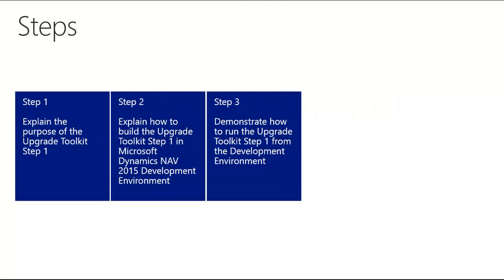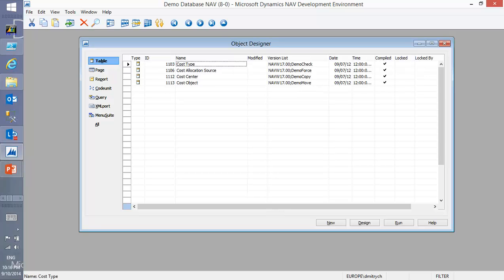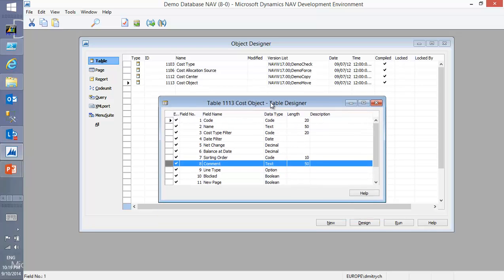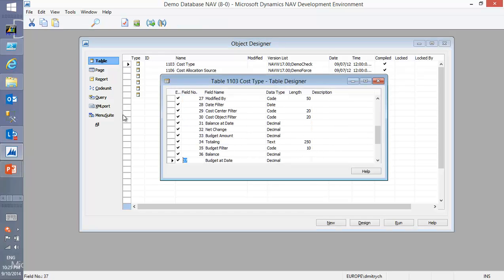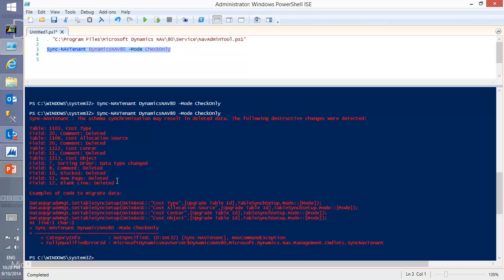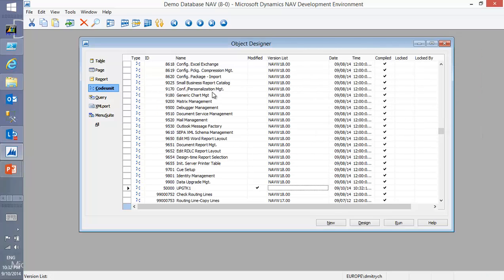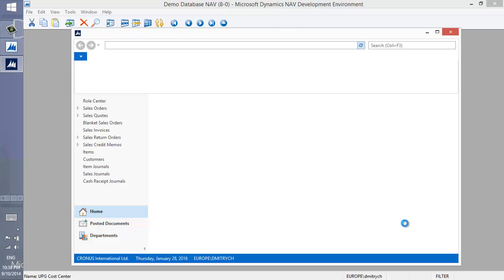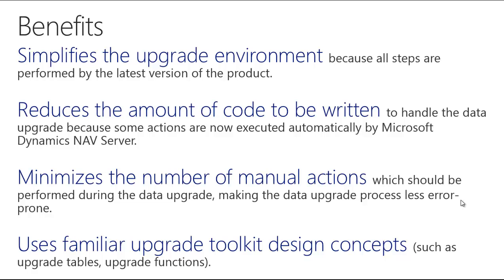How do I Prepare and Run Upgrade Toolkit Step1